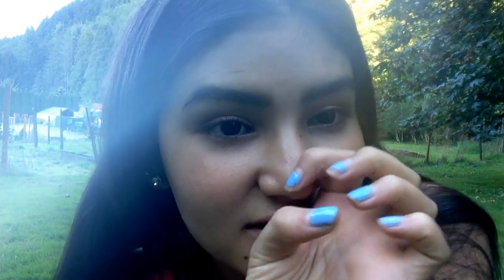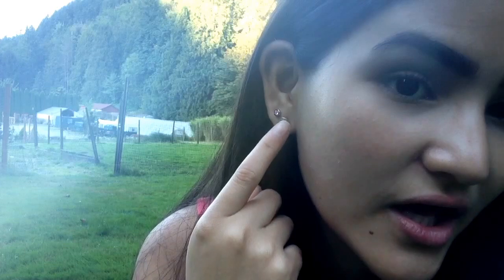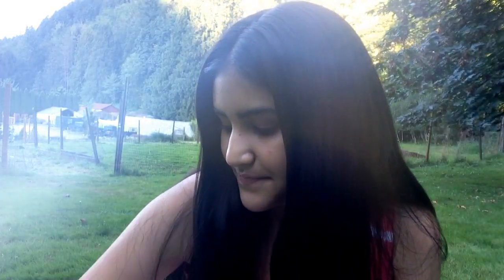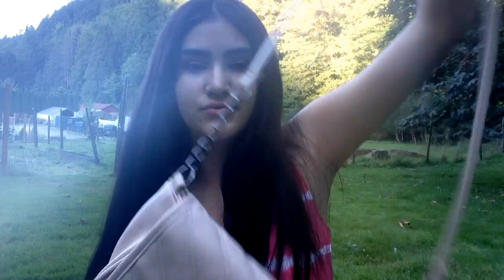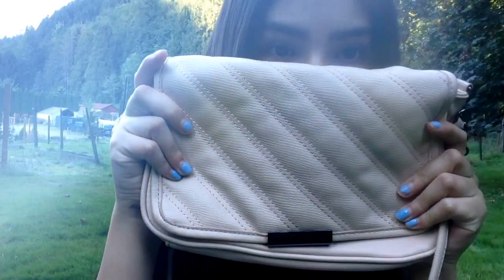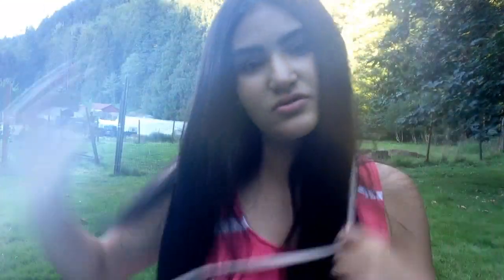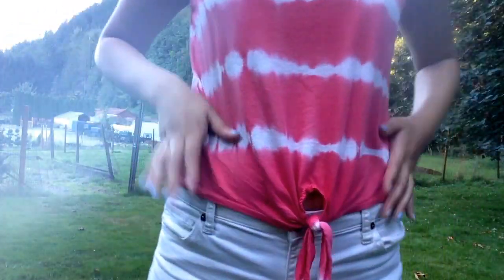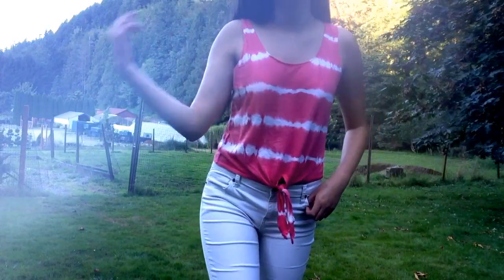Chill Summer OOTD🌞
Video information:

Bag: value village

Earrings: value village?

2nd earrings: kohl's

Shirt: forever 21 but I got it from value village

Jeans: me mum gave me them

Shoes: converse